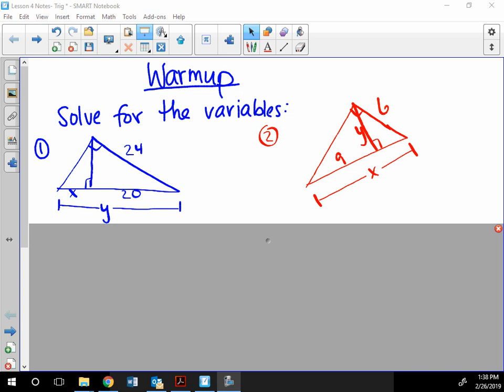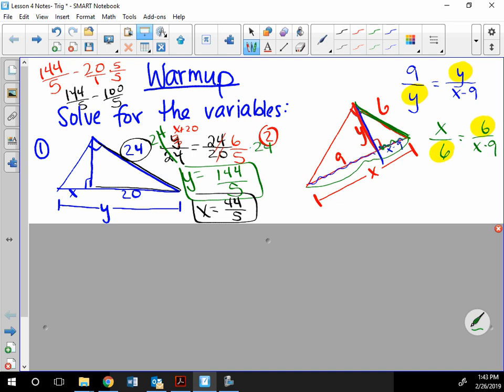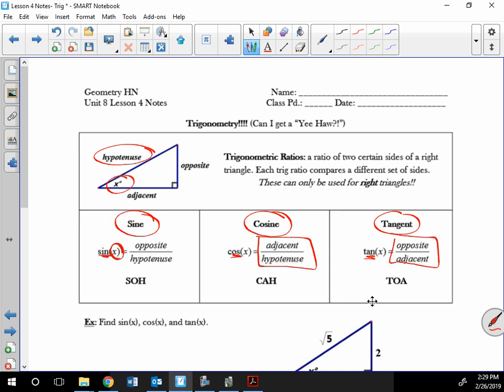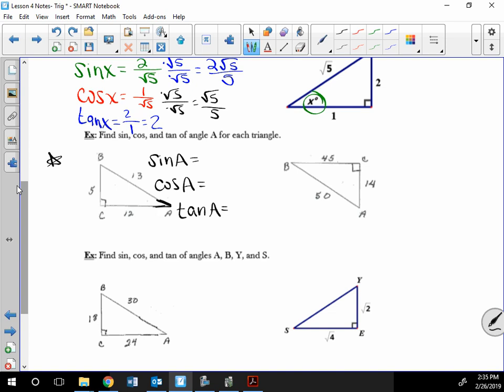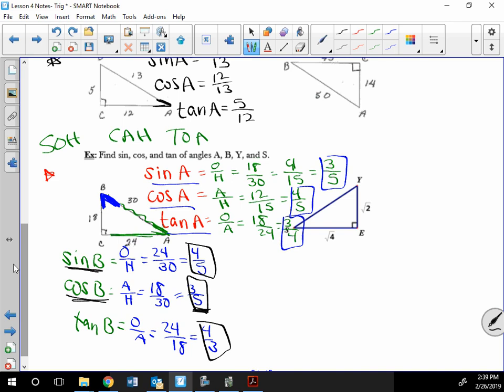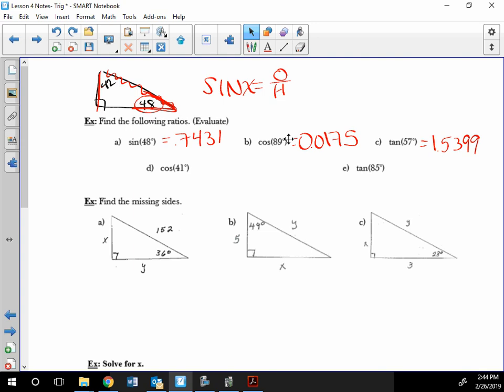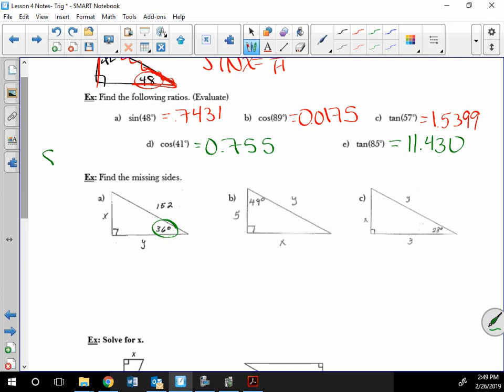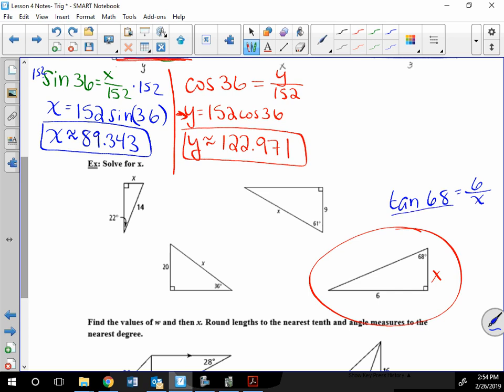Unit 8 Day 3 Trigonometry!